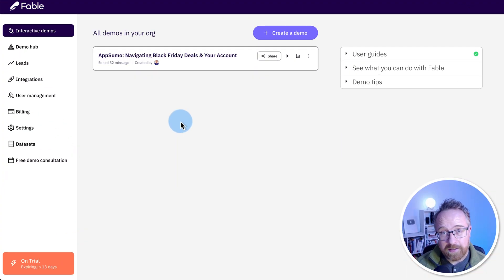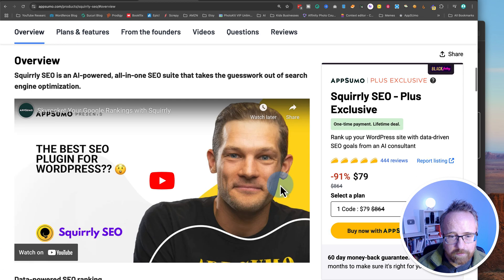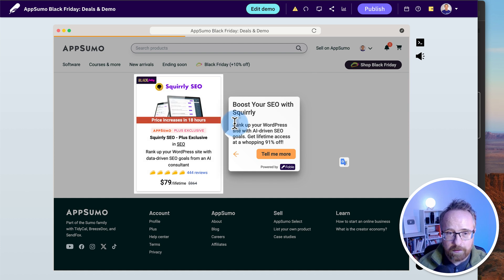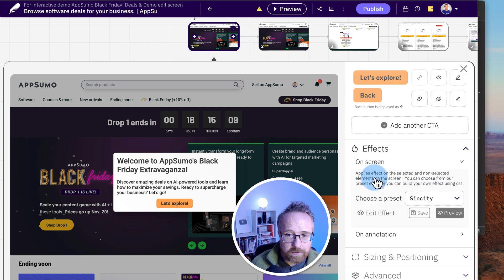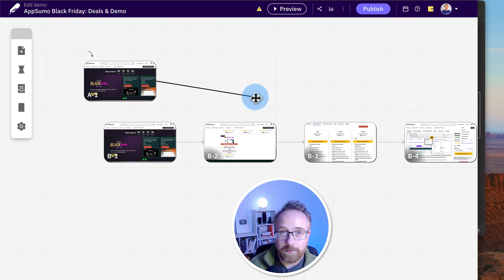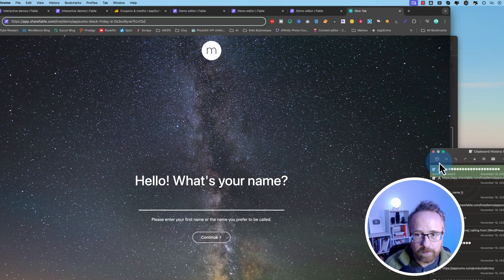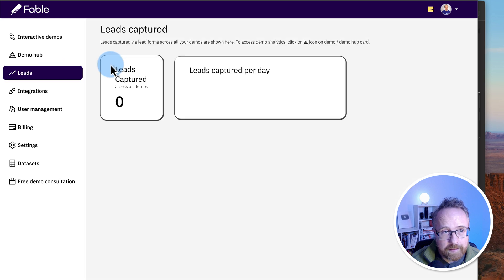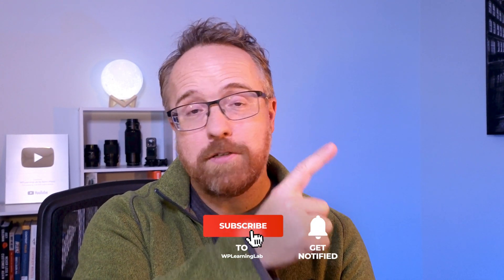Best AI Presentation and Demo Tool for 2025 | Fable Review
If you need to make professional website demos or product demos, then this is the tool for you. Fable's AI makes it so easy to create professional, interactive and personalized demos you won't believe your eyes. It will take less than 2 minutes to get your first demo online.

And my WordPress Channel:  @wplearninglab

Timestamps:

00:00 - Intro
00:37 - Example presentation created by Fable
02:17 - Creating a new presentation in Fable
07:03 - How to edit your Fable presentation
09:55 - How to manually add slides in Fable
10:57 - Make the Fable presentation mobile responsive
12:40 - How to personalize the demo in Fable
14:07 - How to create modules/chapters in Fable
15:23 - The Fable Demo Hub
15:30 - Where to add a custom domain in Fable
15:41 - What's on the leads tab
15:46 - What does Fable integrate with
16:30 - How to use datasets in Fable
16:43 - How to book a free demo consultation in Fable
16:57 - Fable pricing